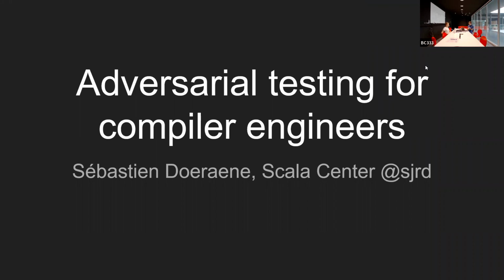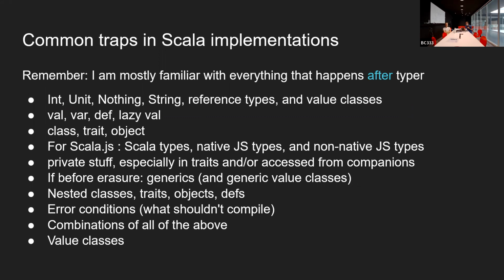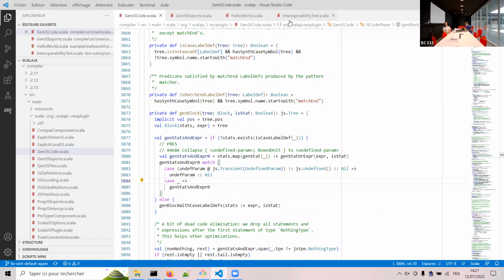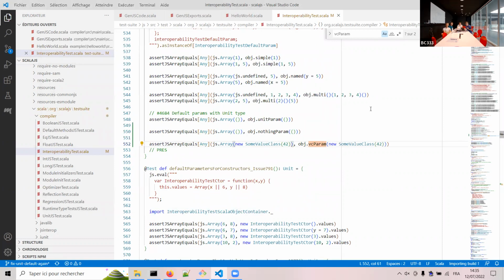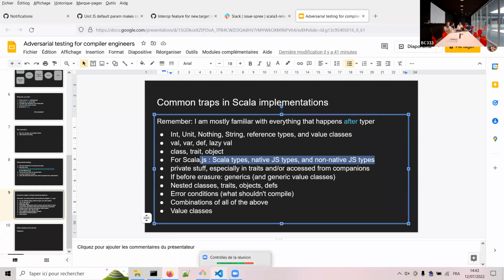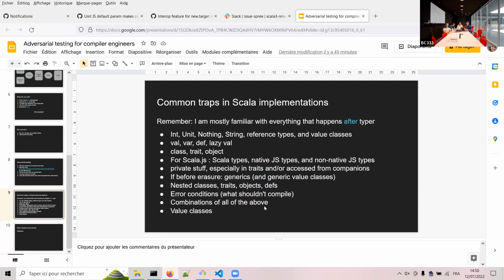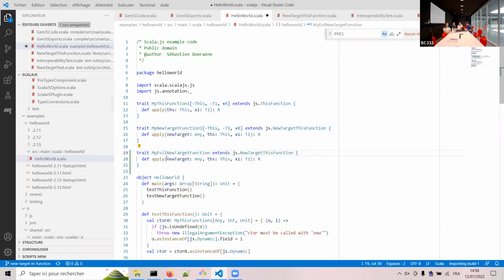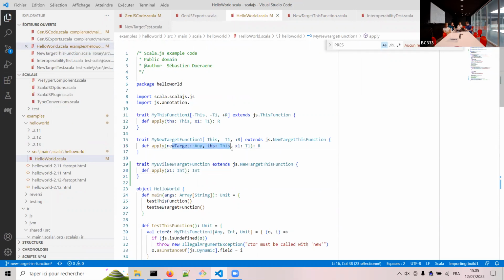Adversarial Testing for Compiler Engineers - Sébastien Doeraene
🐞 Nobody likes bugs in software. The most reliable way you can prevent bugs is good test coverage. There's an art to writing good tests since you need to predict the possible points where your software will break. It is even harder to write tests in the compiler environment where there are dozens of features that can interact with each other in an unexpected way.

🛠 In this video, Sébastien Doeraene demonstrates a technique called Adversarial Testing which is an effective approach to catching bugs. Following this technique, you become your own adversary, aggressively trying to break the code you have written – as opposed to merely verifying that the feature you wrote works.

00:00 – Introduction
02:18 – Compiler from a tester's perspective
05:52 – Adversarial Testing [1]
07:53 – Common traps in Scala implementations
11:47 – Adversarial Testing practice: Breaking a bug fix
39:00 – Adversarial Testing practice: Breaking a feature

🎯 It's more fun to work on the compiler together! Scala 3 Compiler Academy organizes Compiler Issue Sprees once every 3 weeks for the participants to learn the internals of the Scala 3 compiler together, live! If you are interested in participating, you can apply